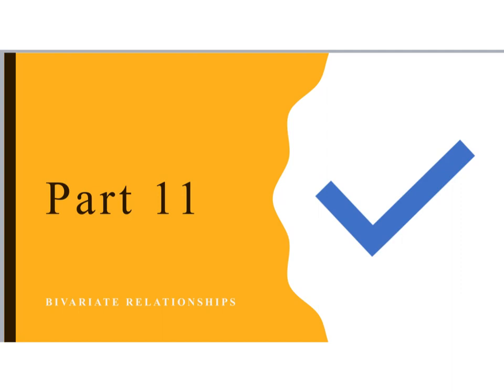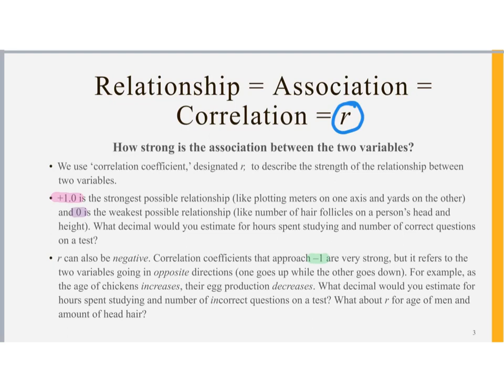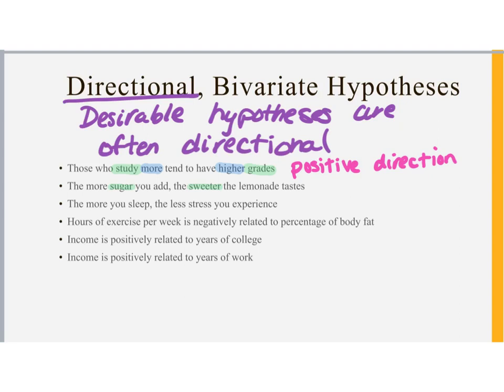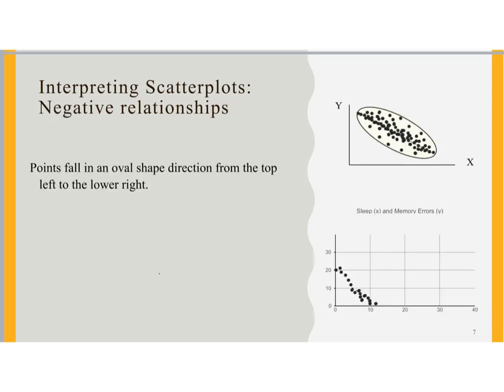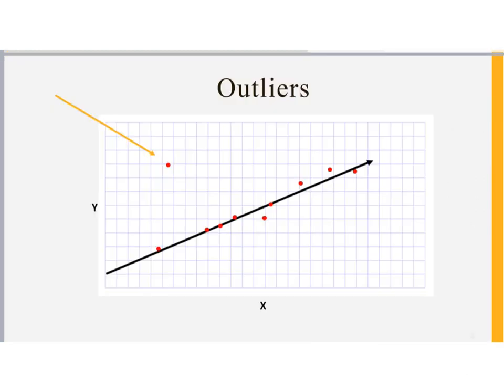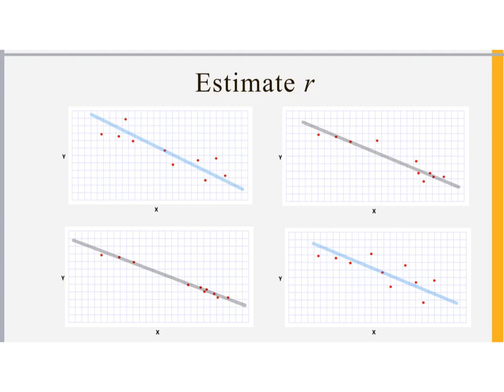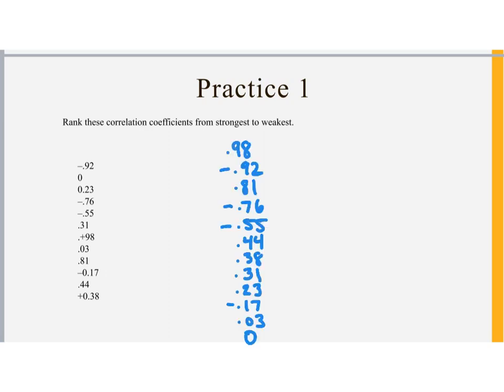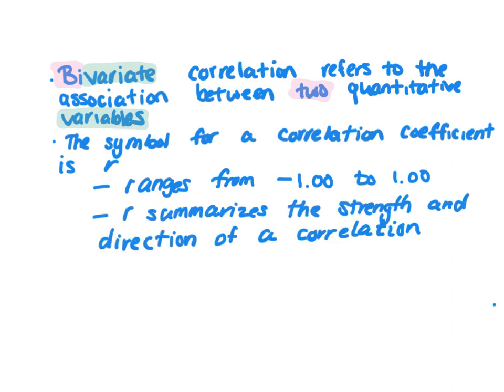The Foundations of Bivariate Correlation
This video explains the basics of bivariate correlation including interpreting r, creating scatter plots, and understanding outliers and residuals.